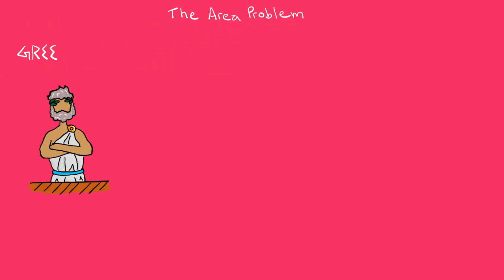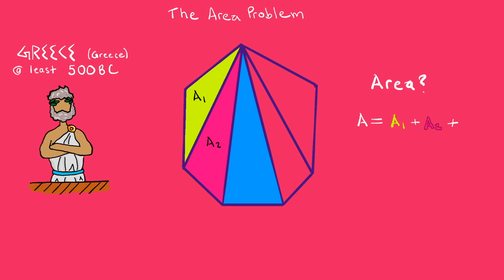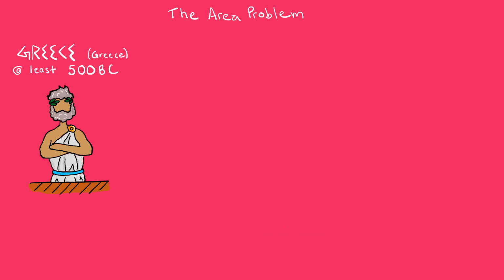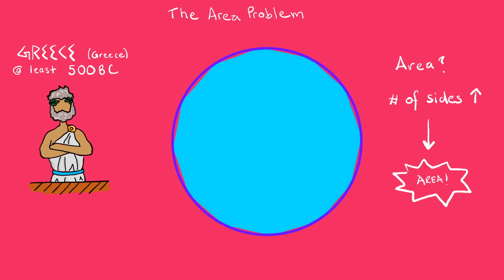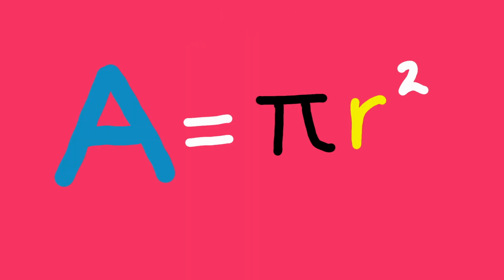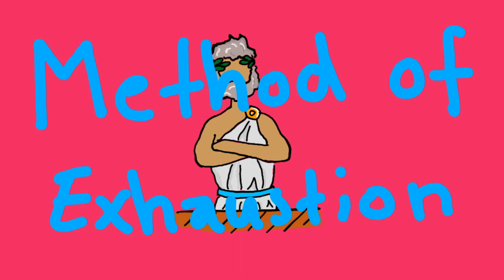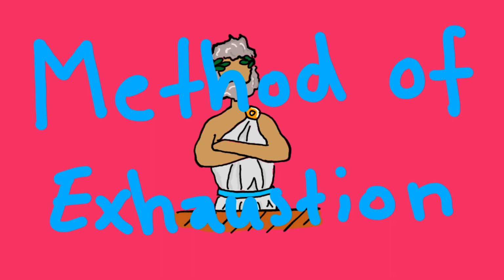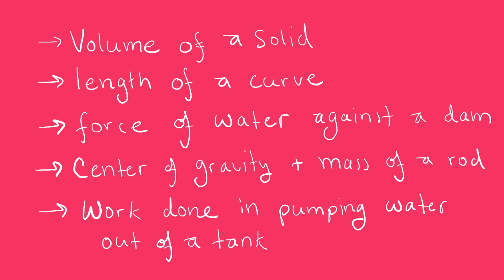The Area Problem (Why Calculus? - Part 1)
In this video we talk about The Area Problem, helping us understand why calculus is both useful and important!

- Understand Calculus - #1